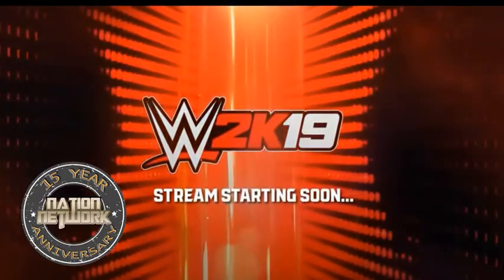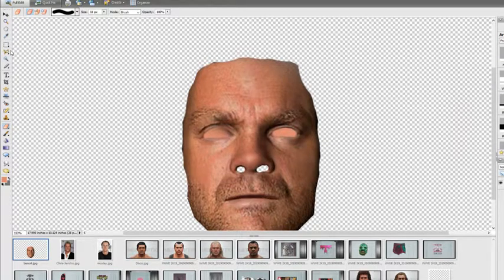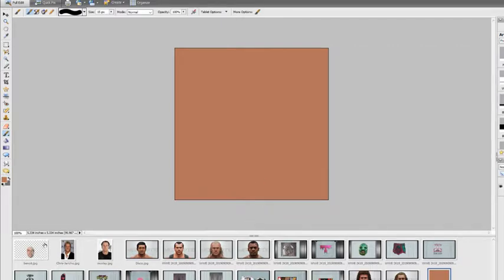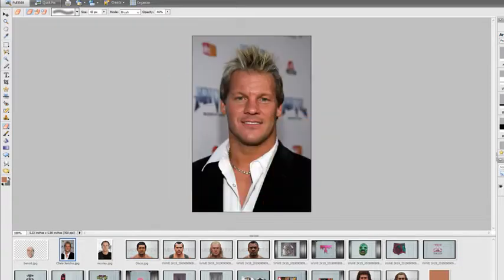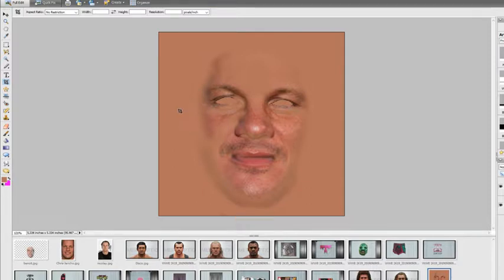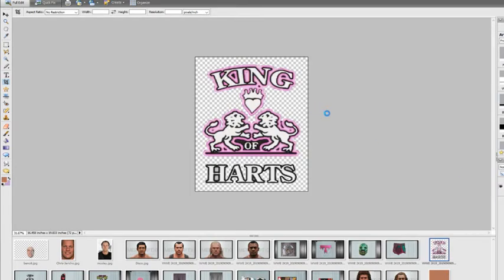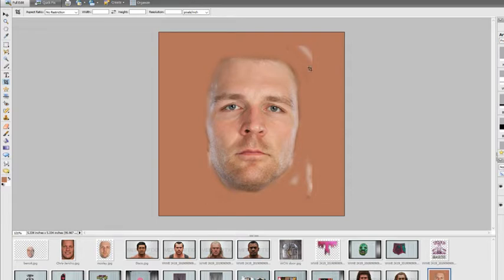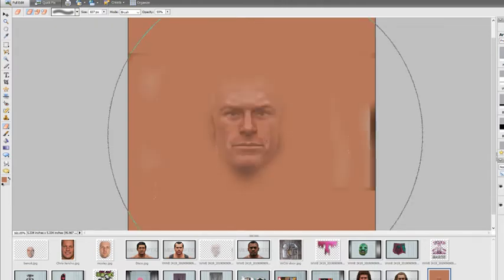WWE2K20 - How to create CAW faces